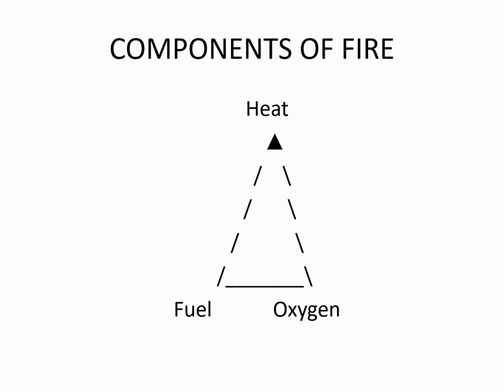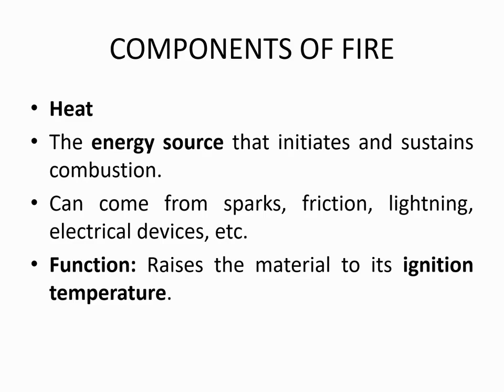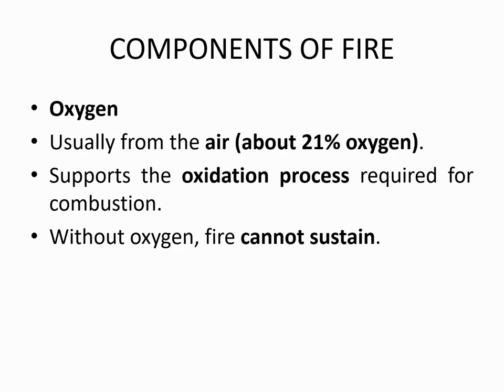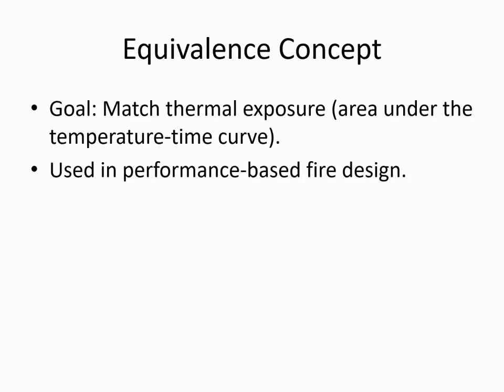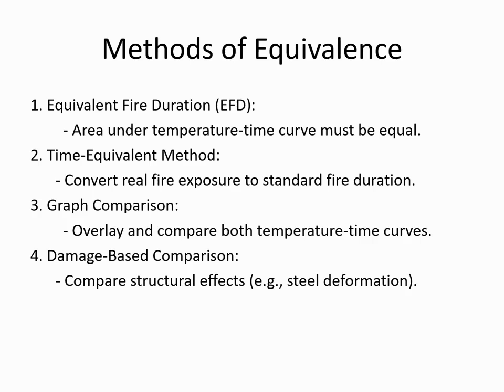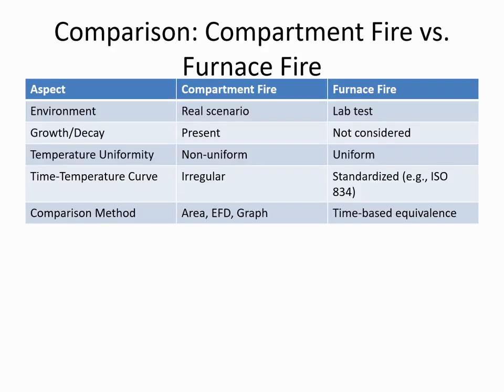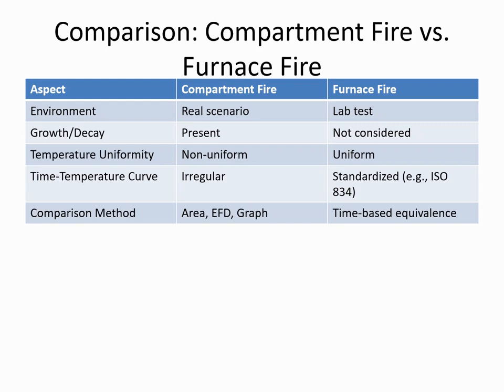Fire Severity Equivalence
Fire safety